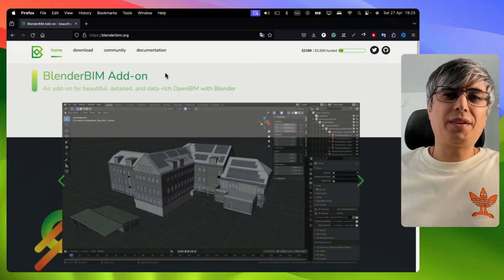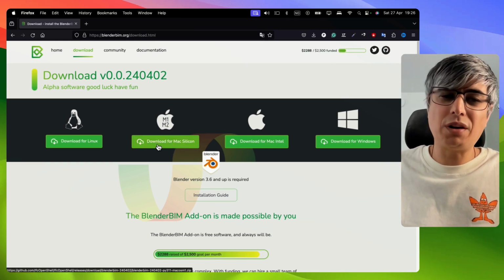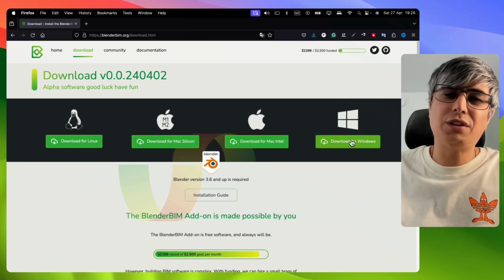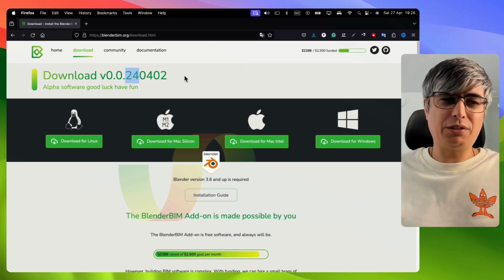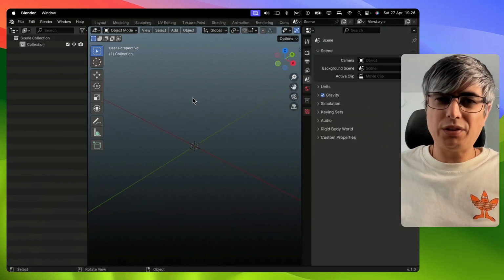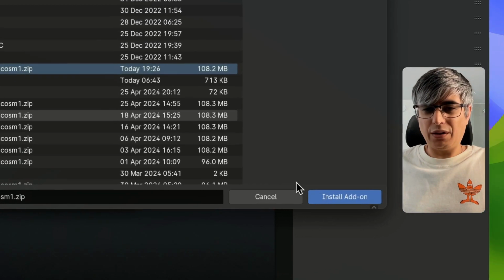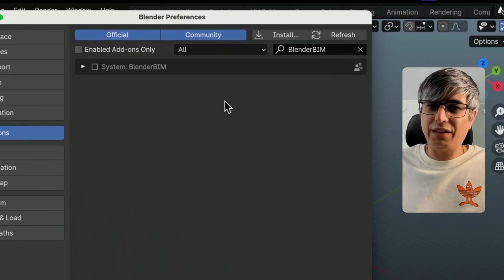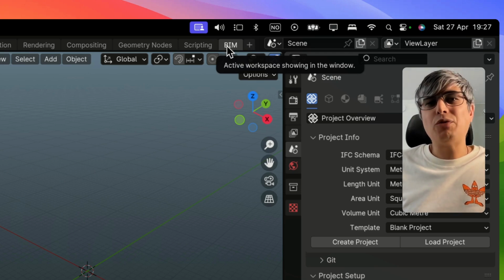Bonsai BIM Installation Step by Step (formerly BlenderBIM)